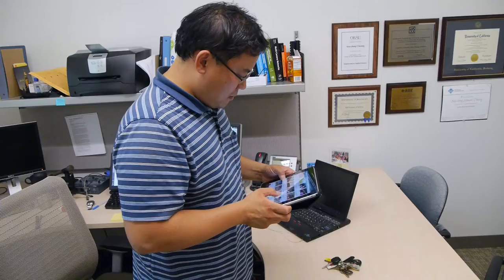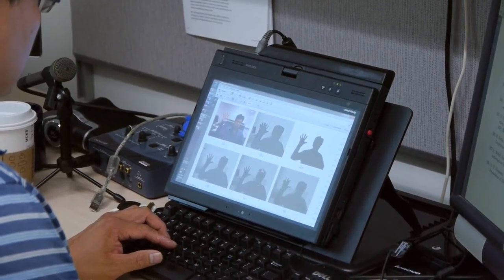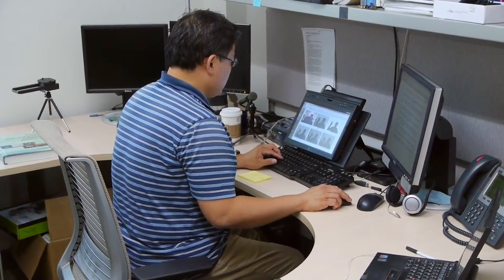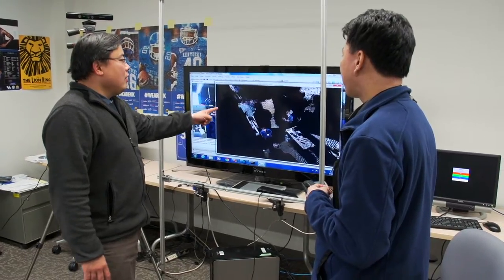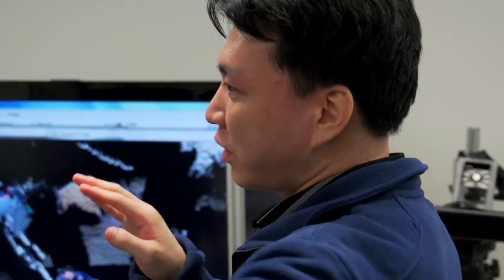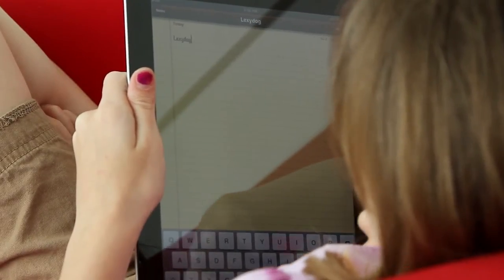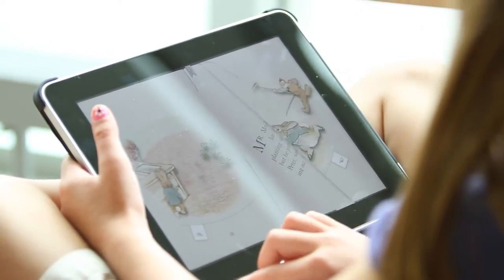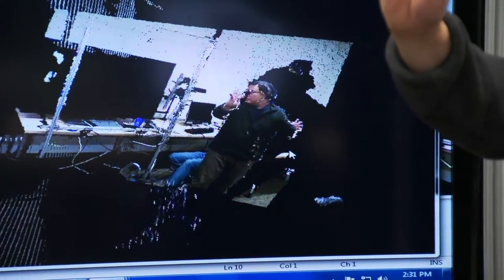What's Next: Faculty Research, Samson Cheung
Dr. Samson Cheung researches how technology can be used to help people in very realistic and immediate ways. As an associate professor in the Department of Electrical and Computer Engineering and faculty member of the Vis Center, the major theme of his research is in the area of using multimedia image processing and signal processing to help solve societal problems.

He has two main areas of research. The first area of interest is in privacy concerns related to multimedia. He and his team are investigating a new computational framework for encrypted multimedia processing. The framework is being used in novel applications such as biometric matching, object detection, speech analysis and video surveillance.

His second area of interest has developed out of a personal interest in autism therapy. This project is an interdisciplinary, integrated research and education program to develop novel technologies in manipulating mirror images, aimed at studying and enabling behavioral modeling of children with autism spectrum disorder.